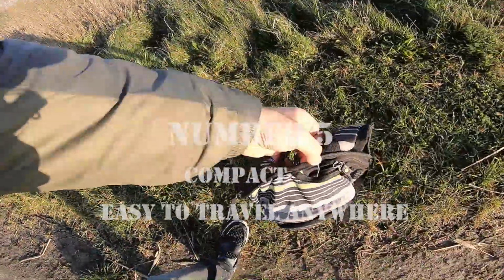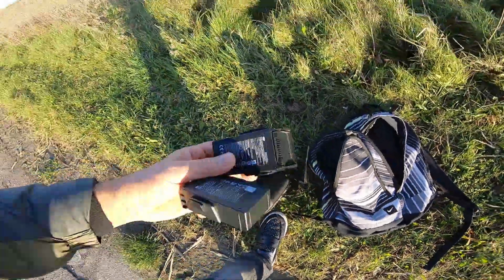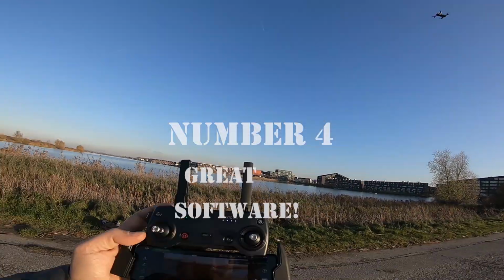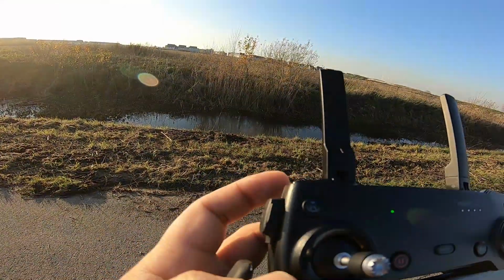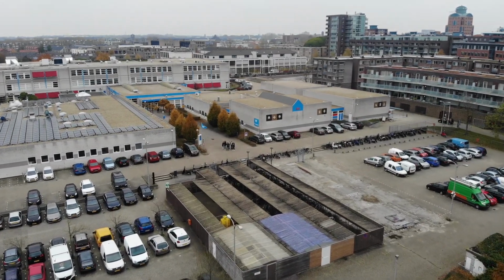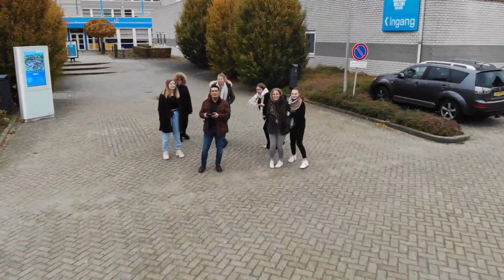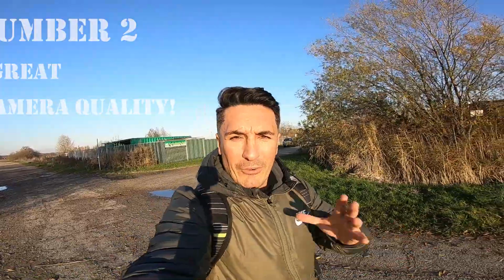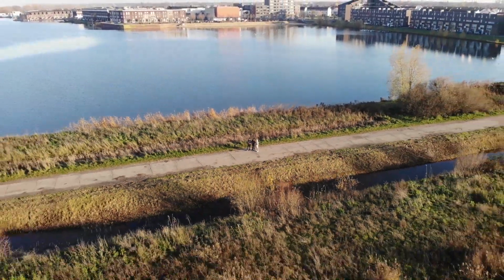Best Travel Drone 2020 DJI Mavic Air! Top 5 reasons why?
Do you want to buy a travel drone?

We have tested more than 100 drones during our travels and these are the 5 reasons why DJI MavicAir is the best travel drone ever! Please watch it!